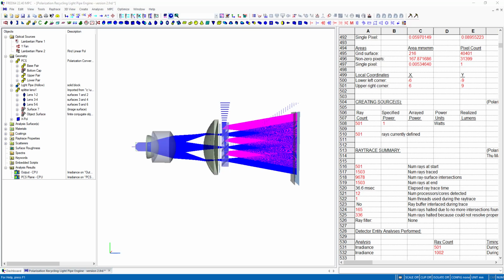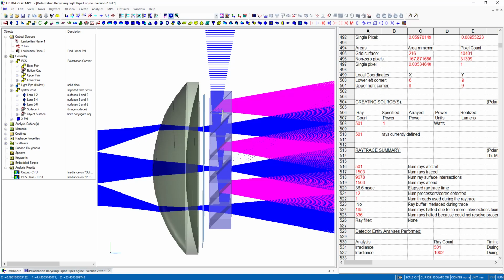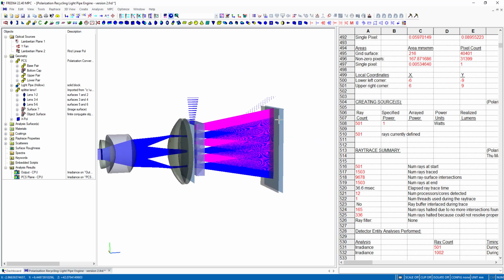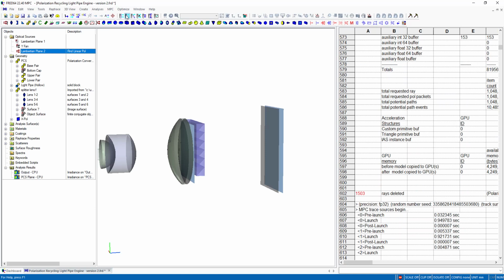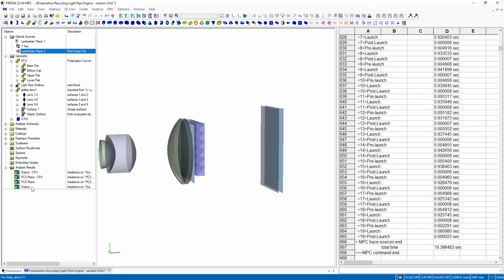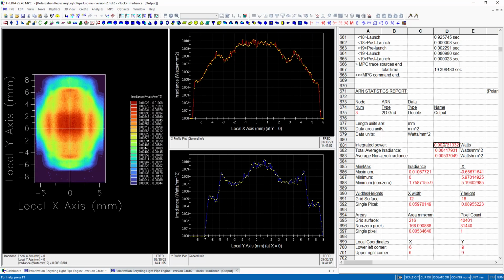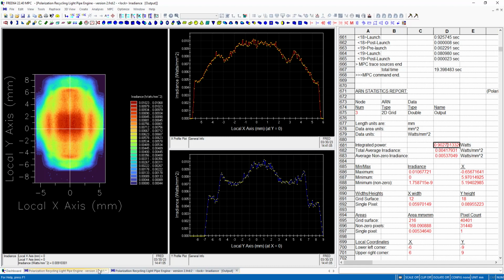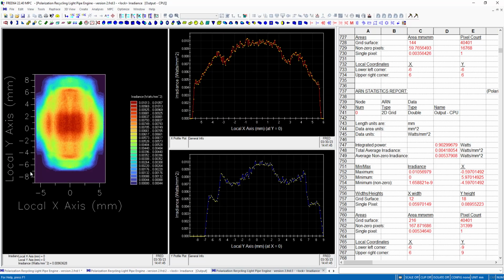22.40 - MPC Polarization Support